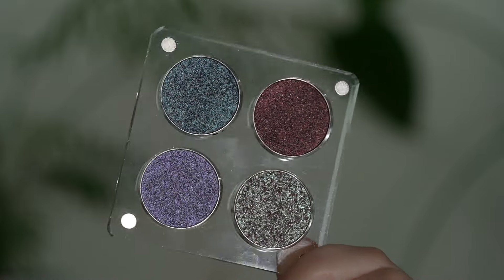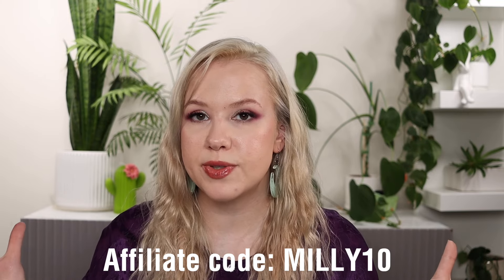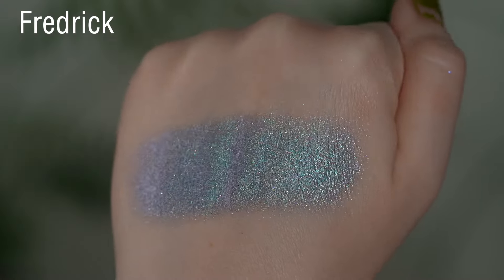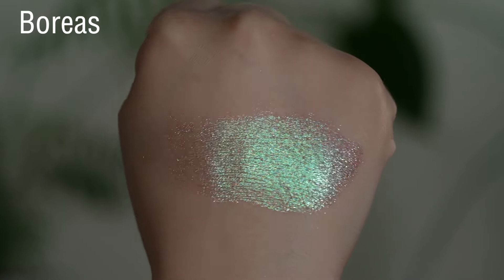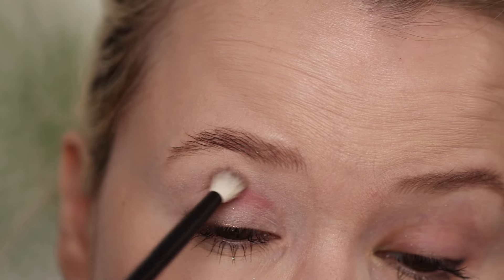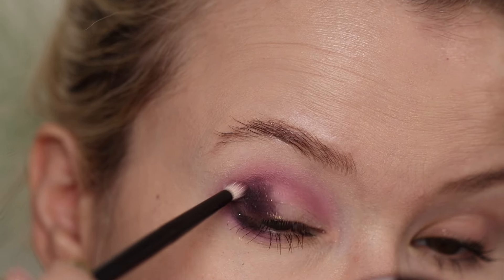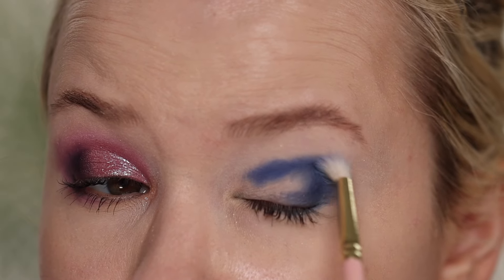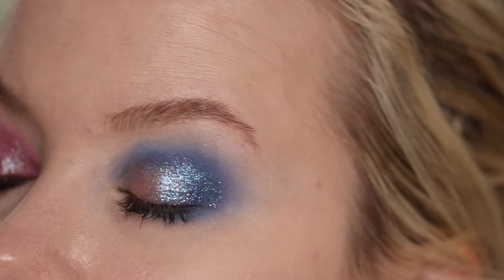Fantasy Cosmetica Cradled in Ice Collection | Detailed swatches and 2 looks